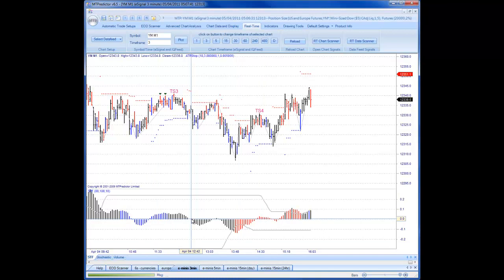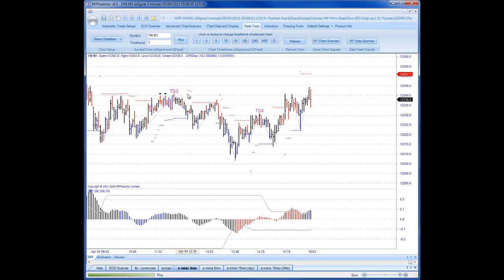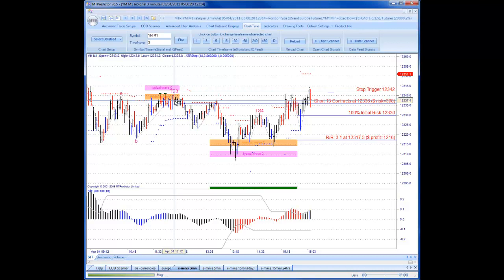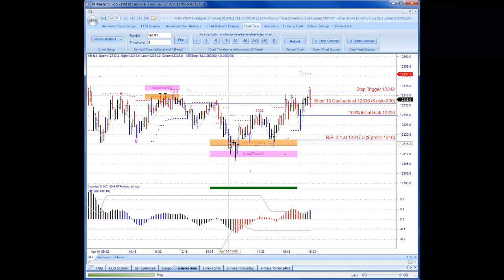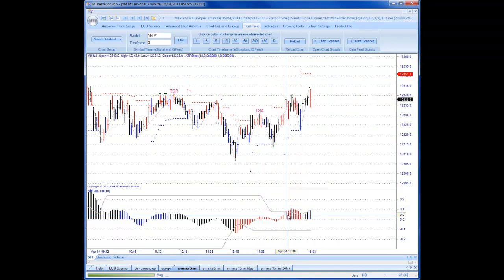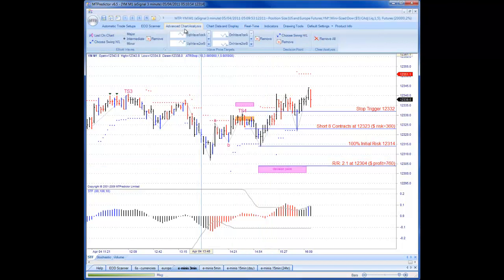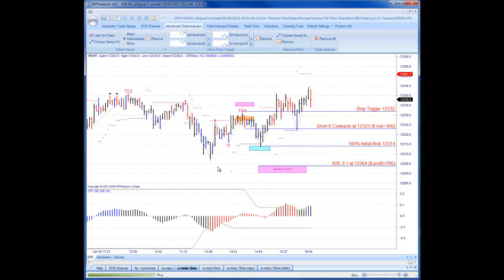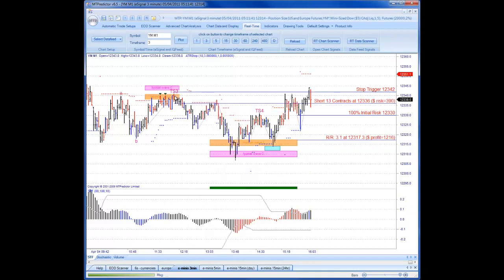MTPredictor - Update for April 5 2001 on the 3min YM